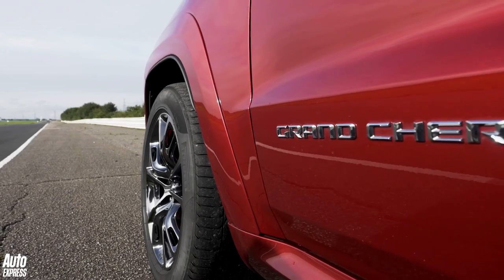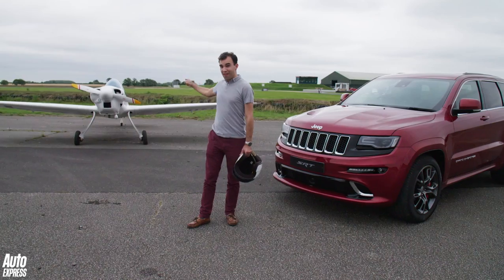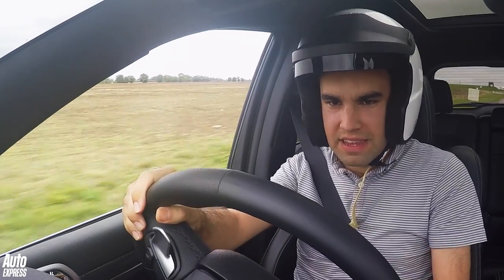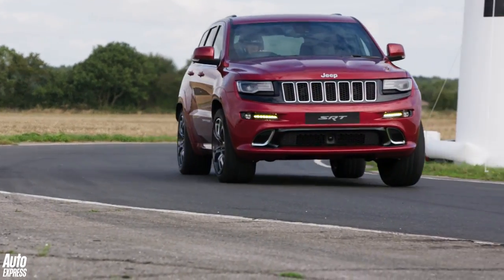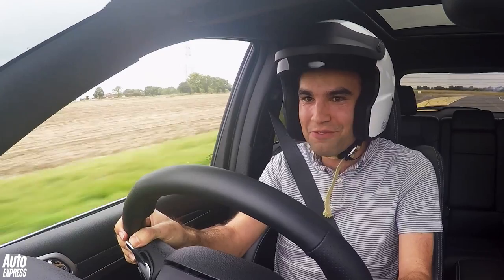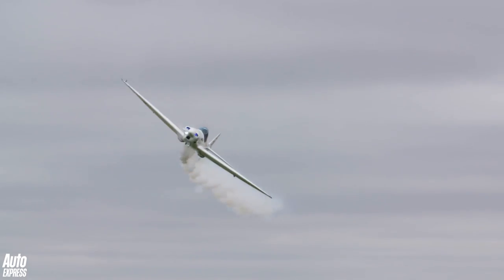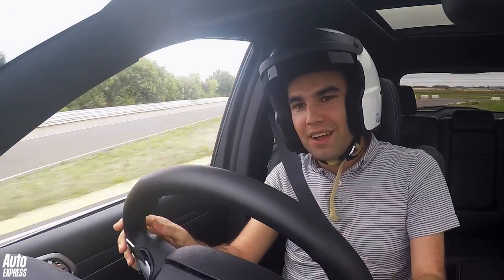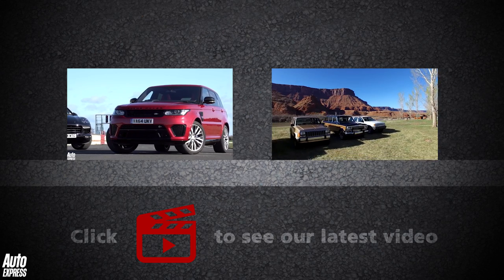Jeep Grand Cherokee SRT vs a stunt plane: place your bets!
We race Jeep's mighty Grand Cherokee SRT performance SUV against  a stunt plane at Blyton Park. Which one will cross the line first?